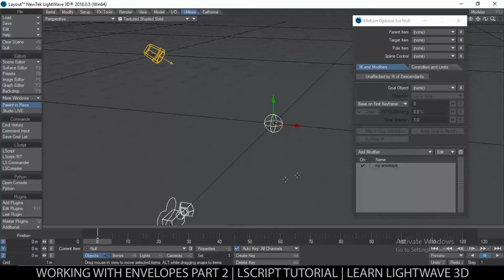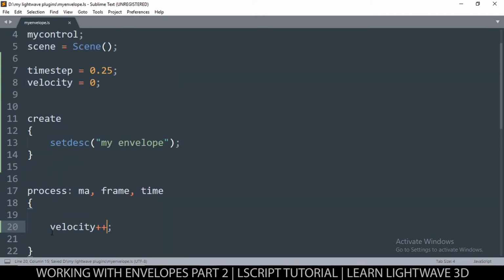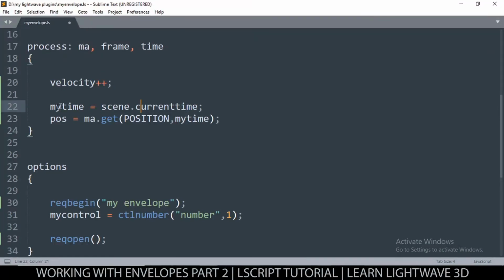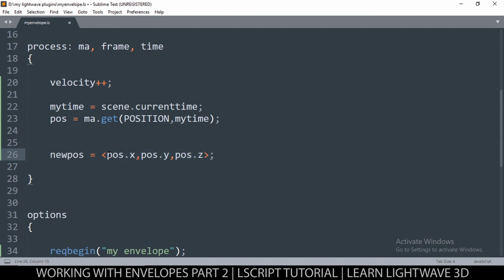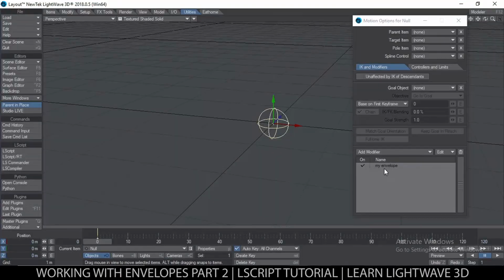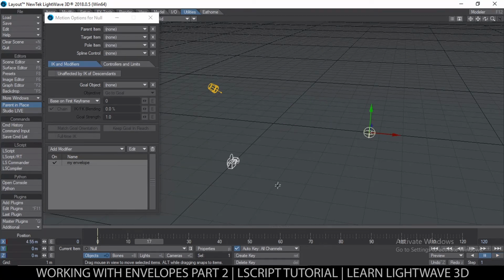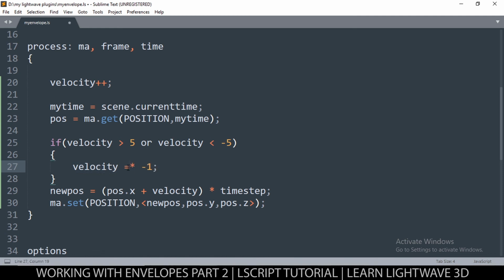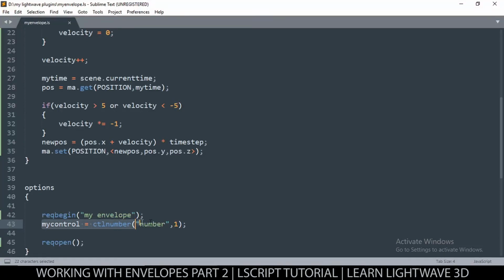Working with envelopes part2 | LScript Tutorial | Newtek Lightwave 3D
in this series of tutorials, i show how to create, edit and read from an envelope using lightwave 3d. this is useful when making plugins that need values that change over time.